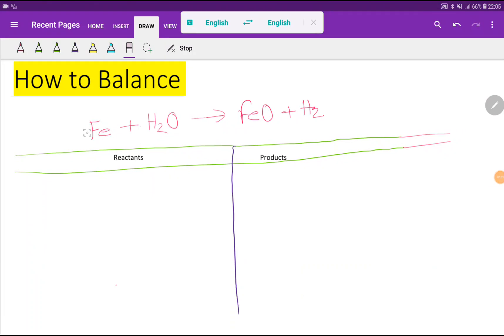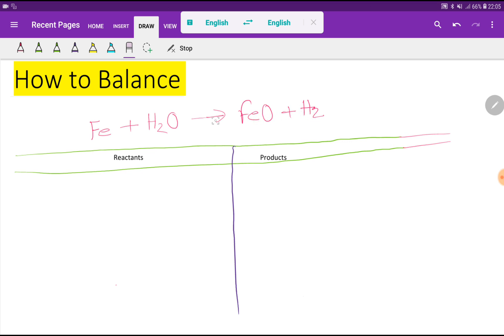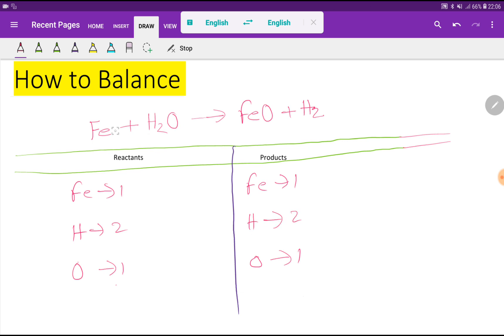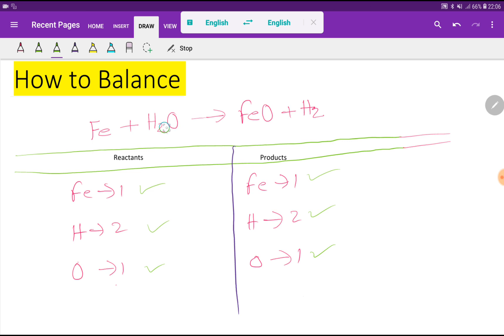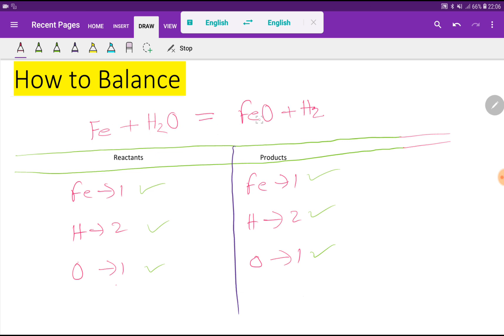Fe+H2O=FeO+H2O Balanced Equation||Iron+Water=Iron(ii) oxide+Water Balanced Equation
How to Balance Fe + H2O = FeO + H2,How to Balance Iron + Water,
How to Balance Iron + Water + Iron (II) oxide + Hydrogen gas,balancing Fe + H2O = FeO + H2,Fe + H2O = FeO + H2 balanced equation,Fe + H2O = FeO + H2,balanced molecular equation,Fe + H2O = FeO + H2 balanced chemical equation,balancing chemical reactions,how to balance chemical equations,balance Fe + H2O = FeO + H2